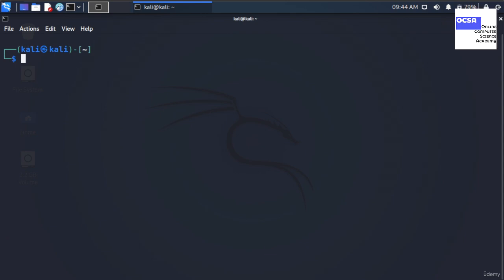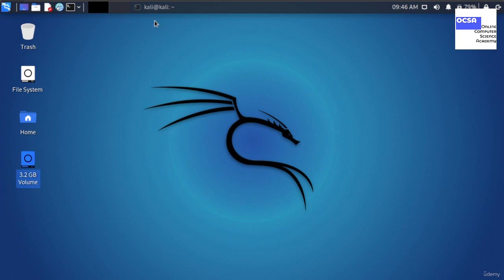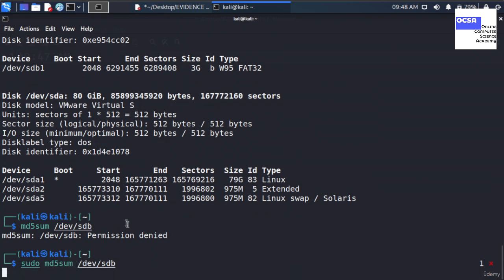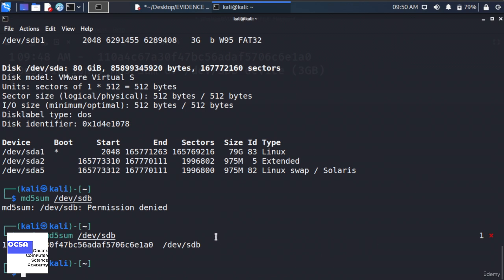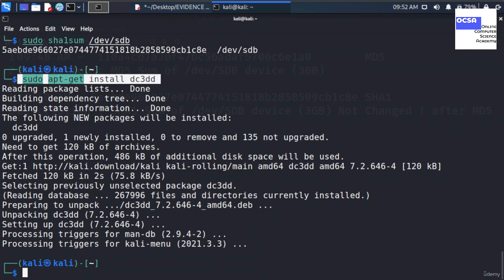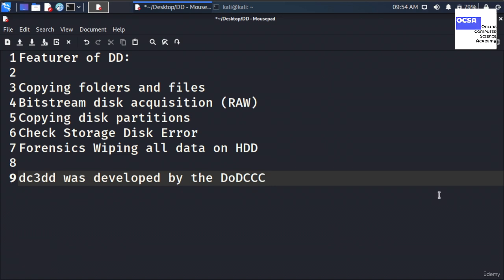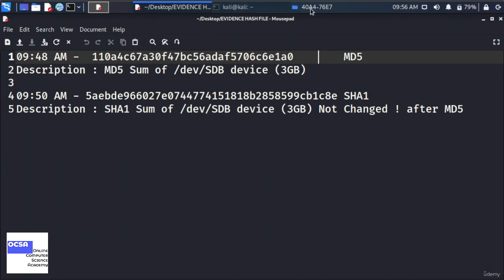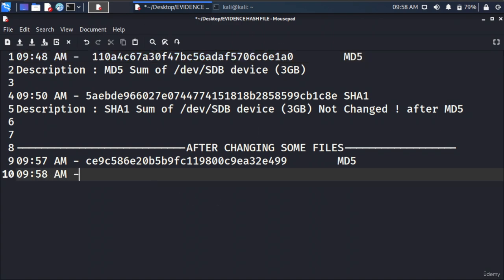18 Hashing Storage Device